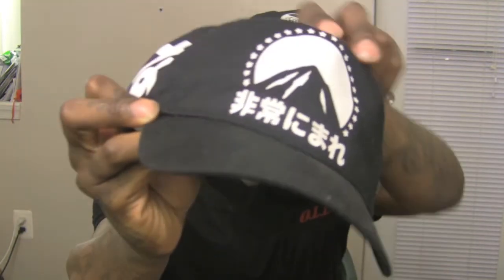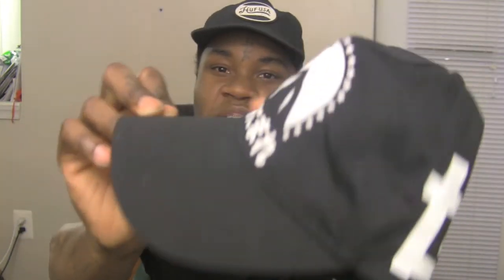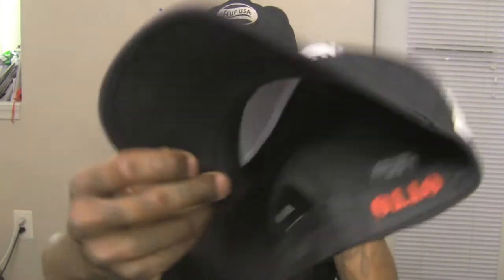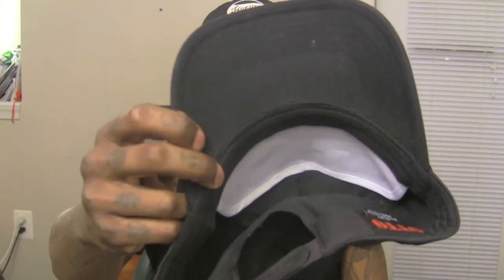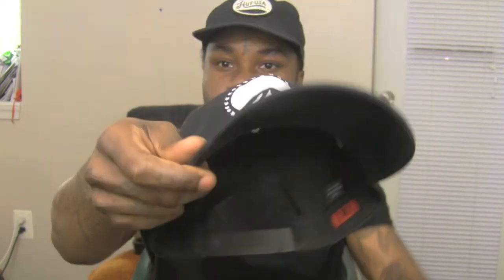CURVED BRIM HATS HAUL!!!!!!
I GO OVER A FEW THINGS IN THIS VIDEO RIGHT HERE ON WHAT I LIKE AND DISLIKE ON CURVE BRIM HATS.